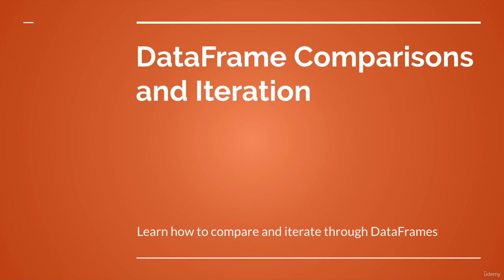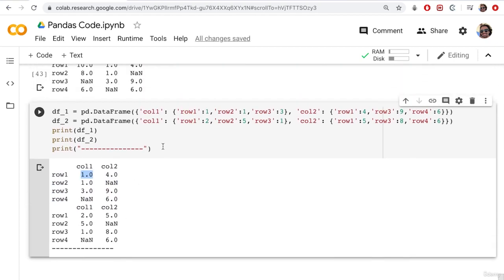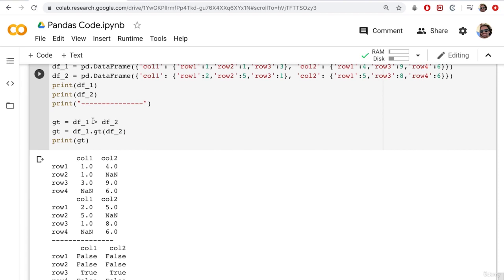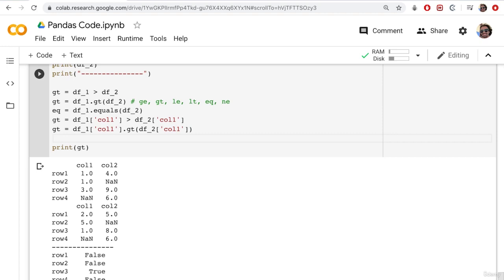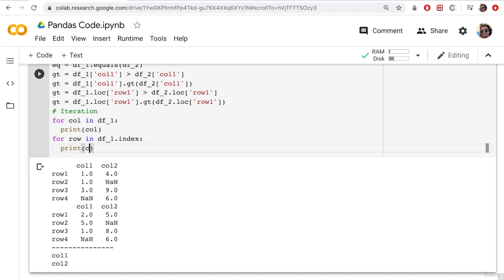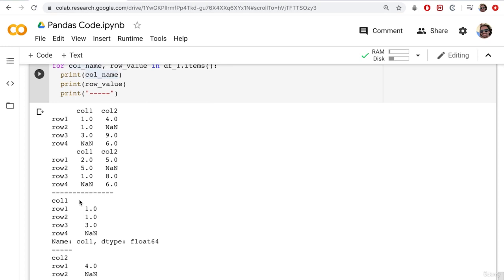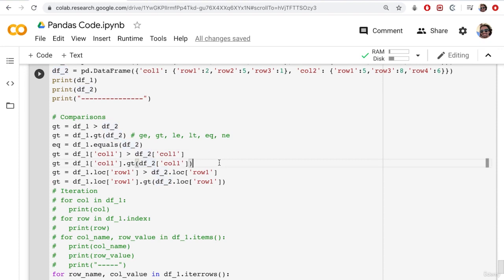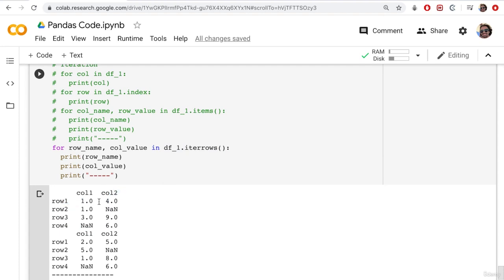DATA SCIENCE Complete Beginner COURSE: Dataframe Comparisons And Iteration